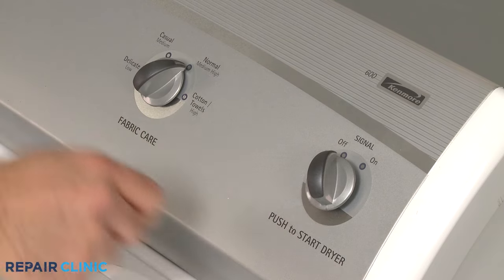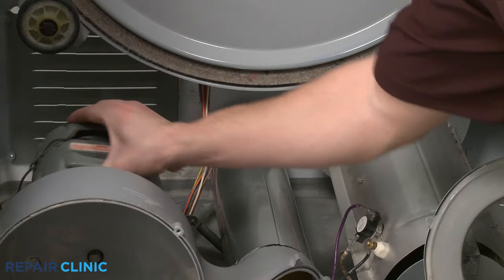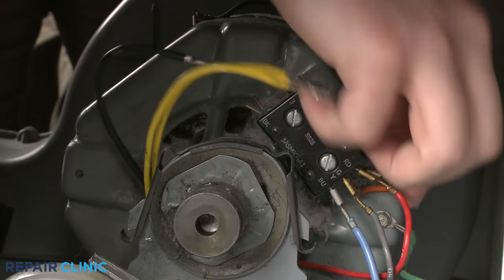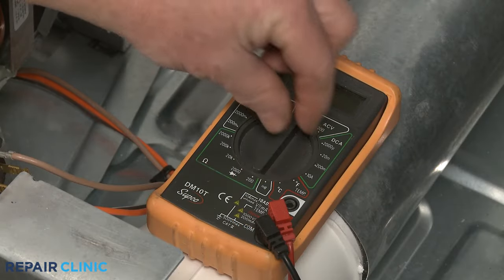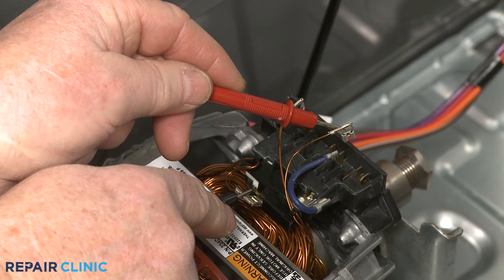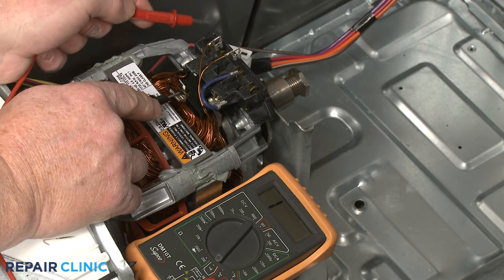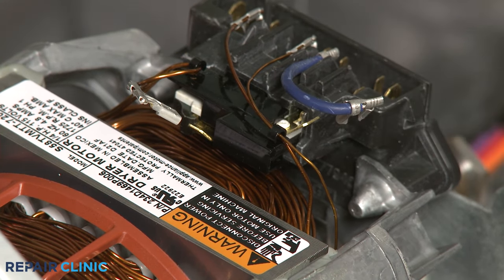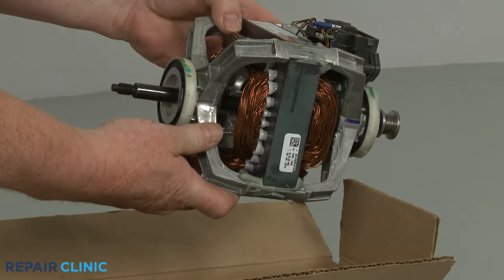Dryer Drive Motor Testing - Dryer Troubleshooting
Dryer drum won't spin? The drive motor could be faulty. This video will show you how to test a motor to see if it is causing your problem.

Other commonly replaced parts:

Thermal fuse
Gas solenoid valve
Dryer igniter
High limit thermostat
Cycling thermostat
Main control board
Timer

All of the information provided in this part testing video is applicable to the following brands: Amana, Frigidaire, GE, Kenmore, LG, Maytag, Roper, Samsung and Whirlpool.